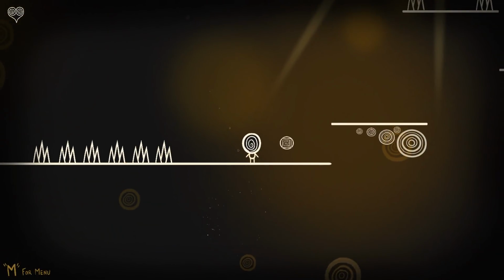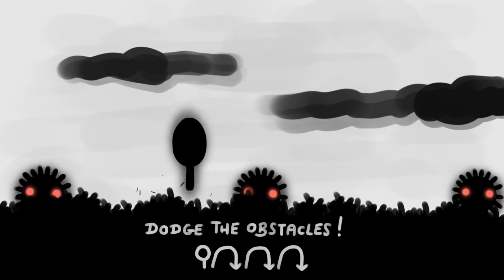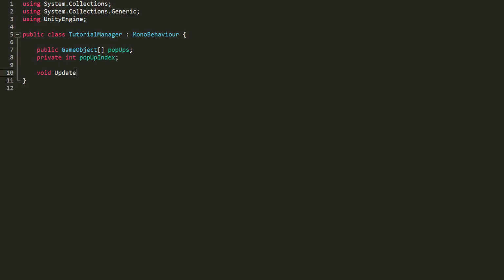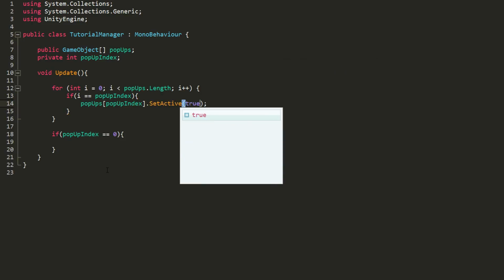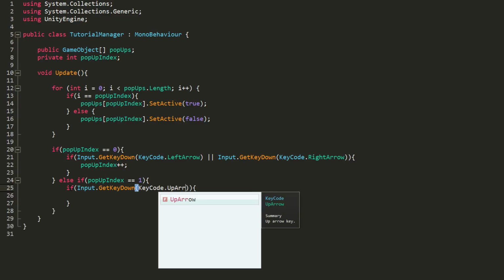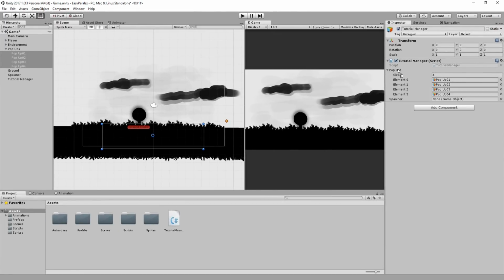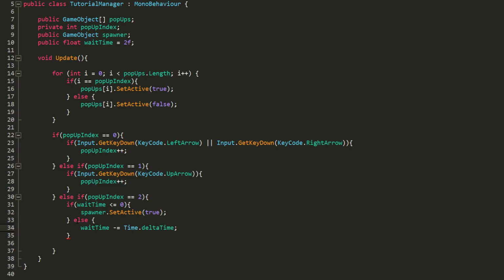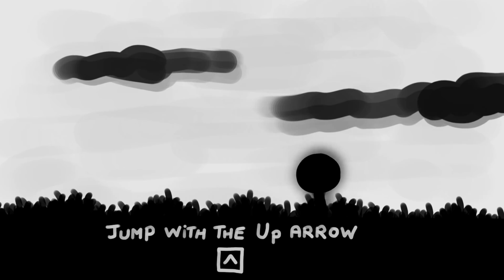HOW TO MAKE AN INTERACTIVE GAME TUTORIAL IN UNITY !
In this unity tutorial we will make a simple 'game tutorial' for a 2D platformer !

We'll quickly cover what makes a good game tutorial as well as common pitfalls devs can potentially fall and how to avoid these ! We will then code our own simple game tutorial in C# using pop ups, restraining the player from performing certain actions and more !